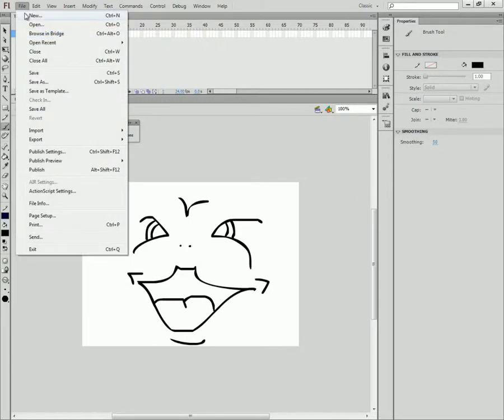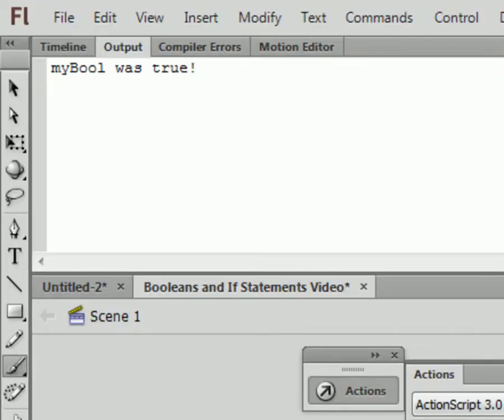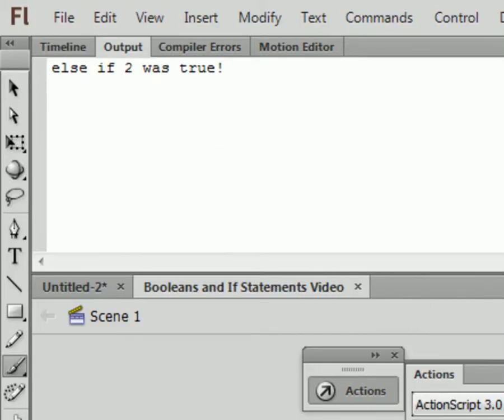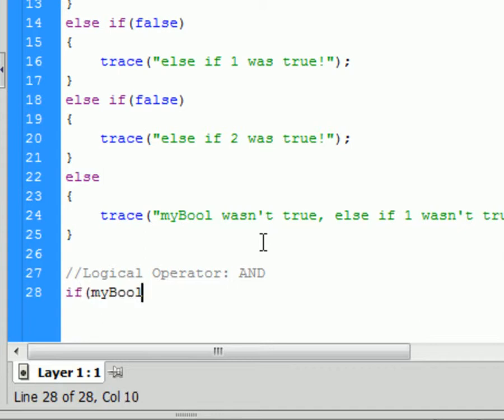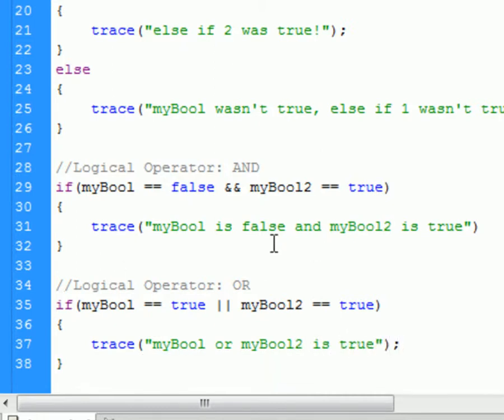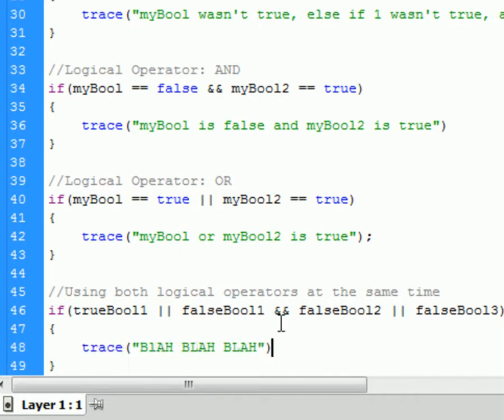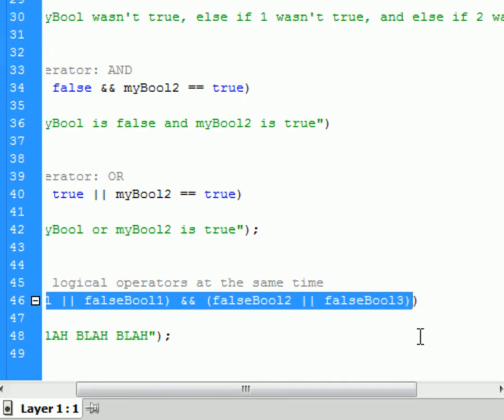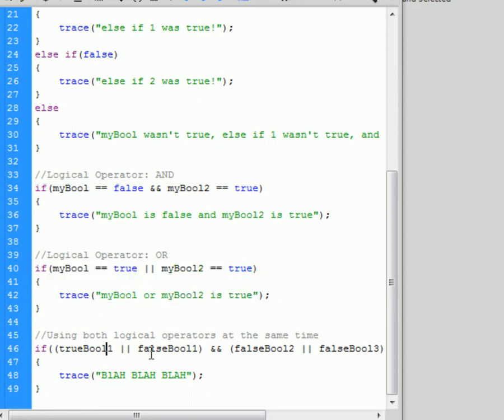025 - Booleans And If Statements